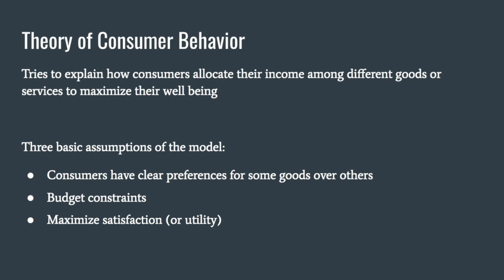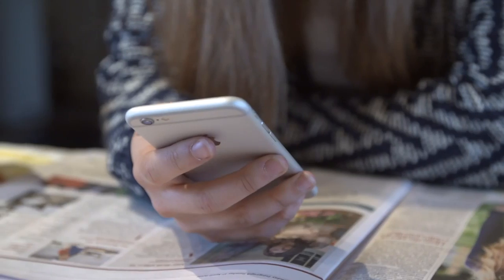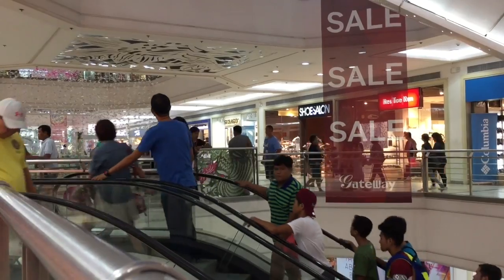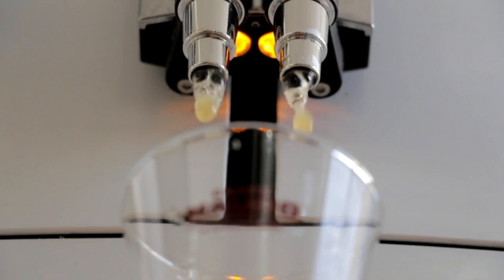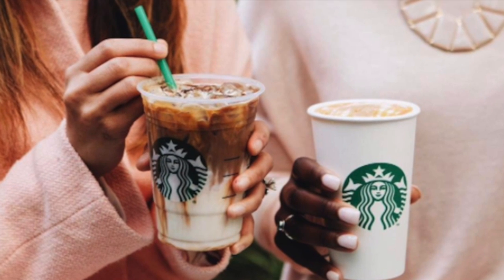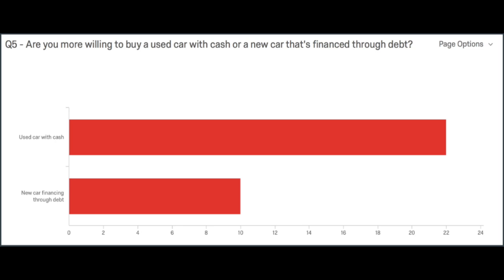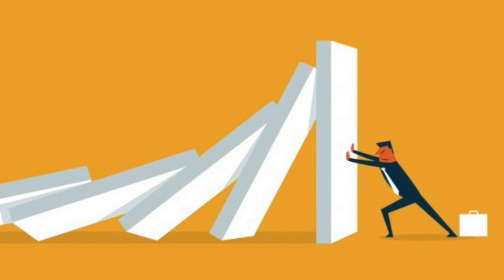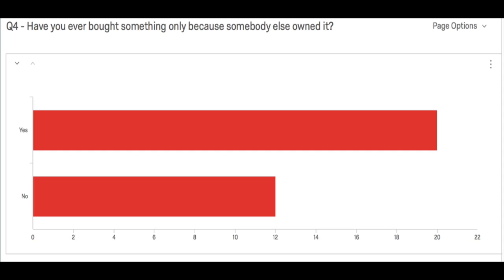Building on Consumer Theory with Behavioral Economics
Adam Still, Braden Swain, Dan Link